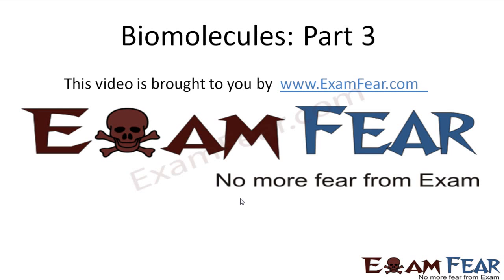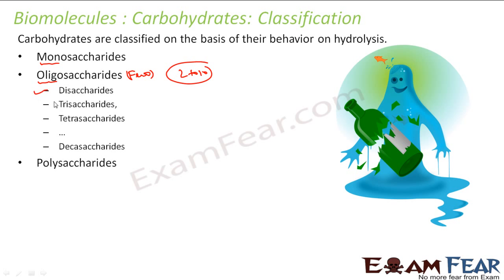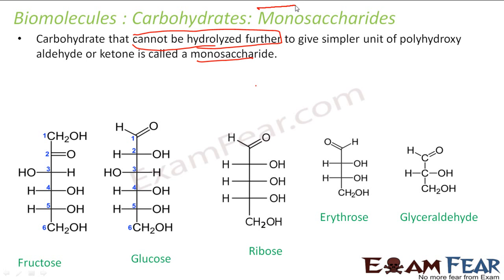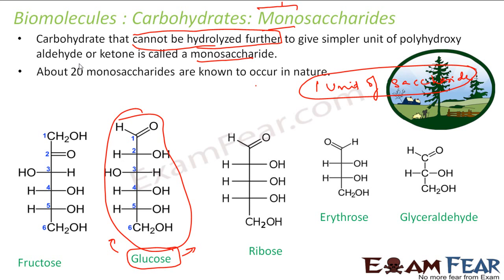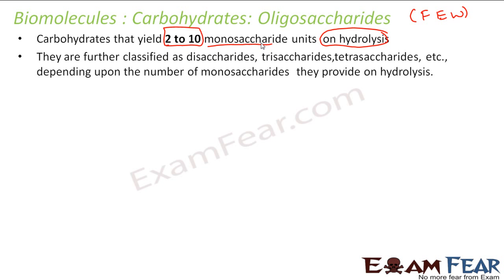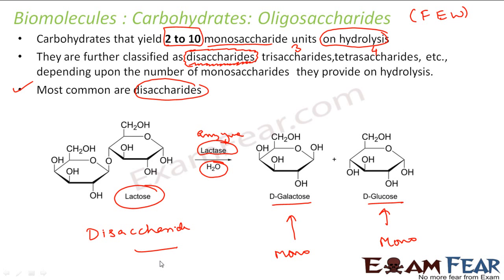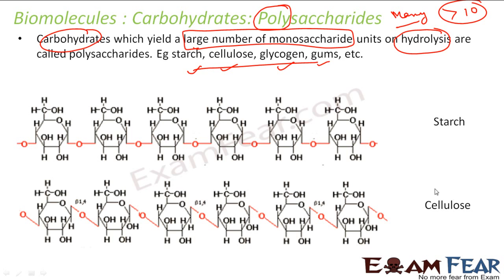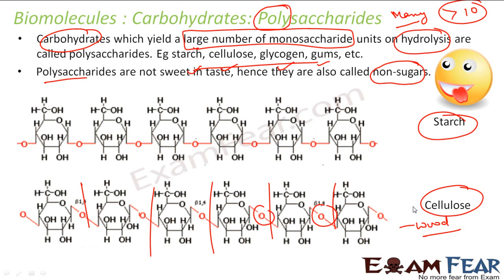Chemistry Biomolecules part 3 Classification CBSE class 12 XII